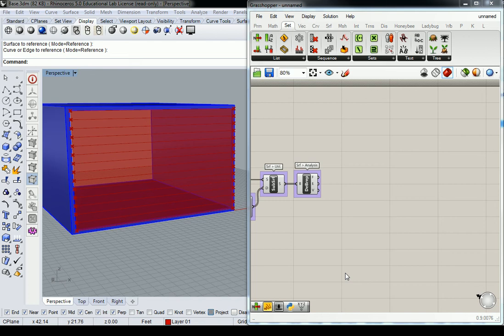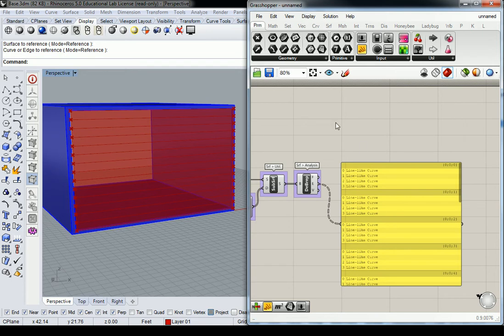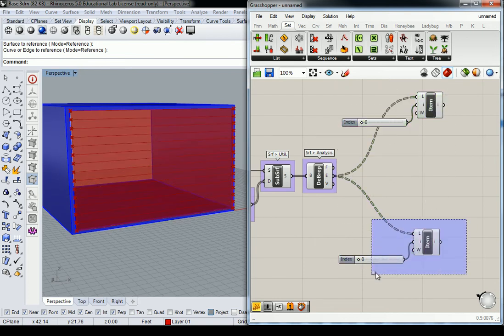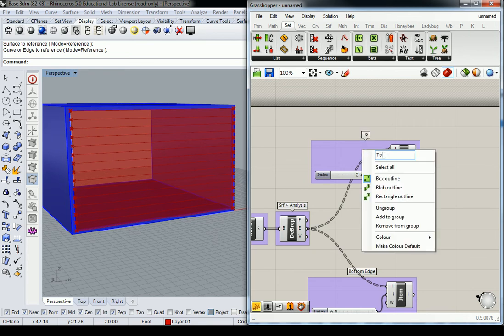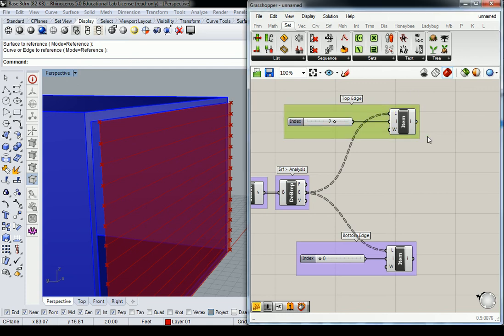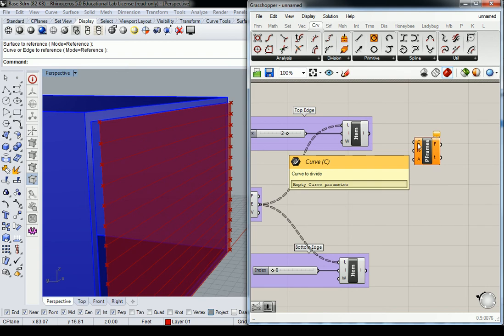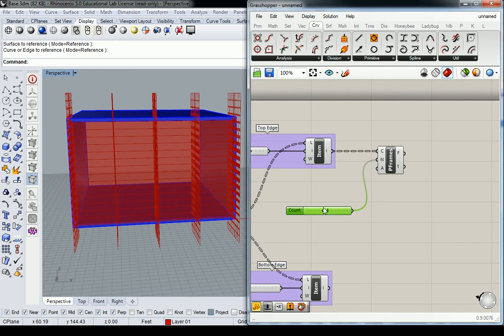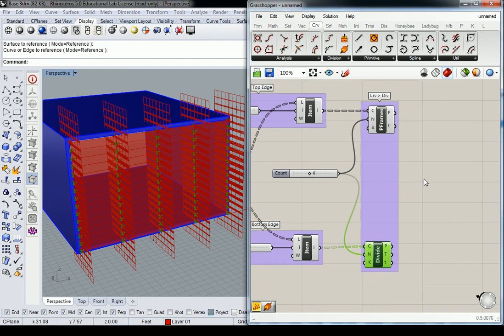128 - Grasshopper - Herzog & DeMeurons Signal Box Building Facade 2 - Perp Frames Divide Curve